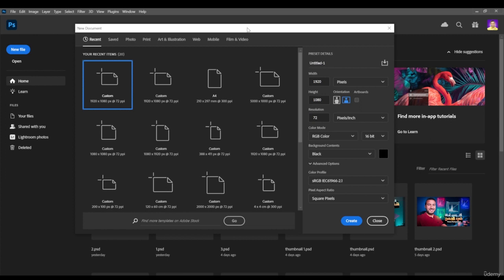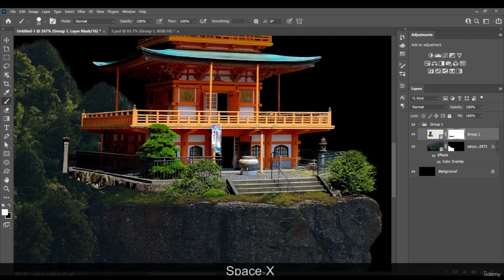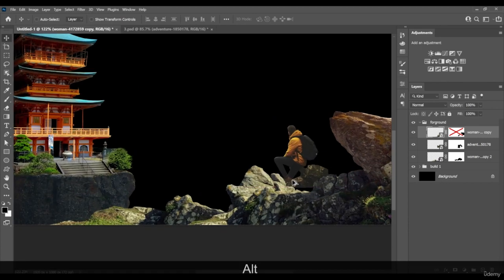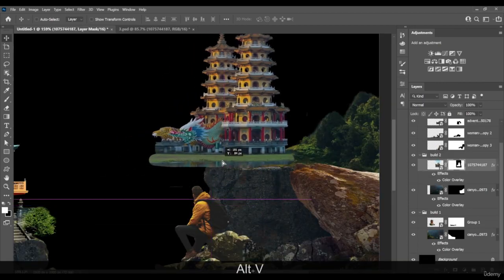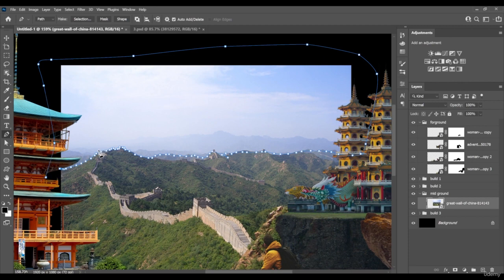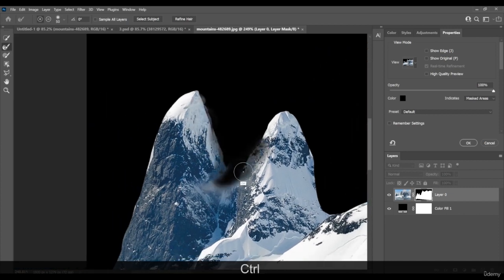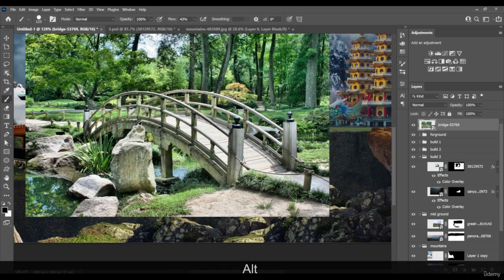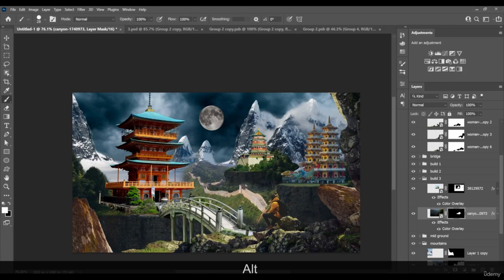Putting images together and adjusting the Composition